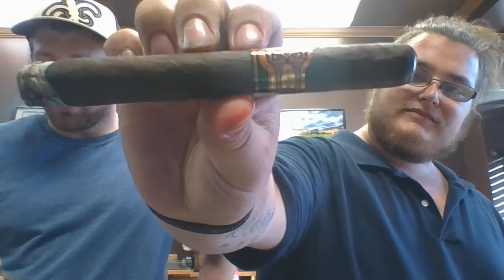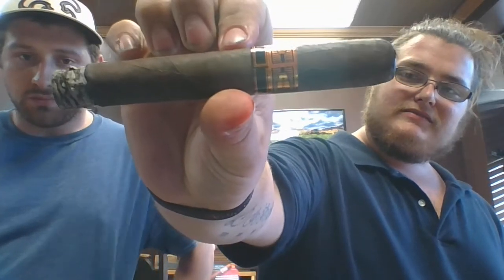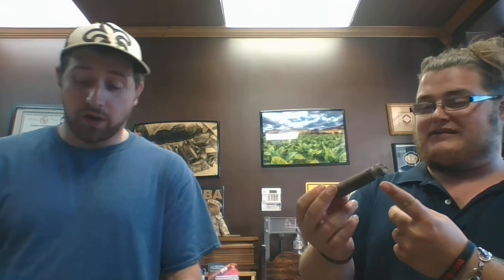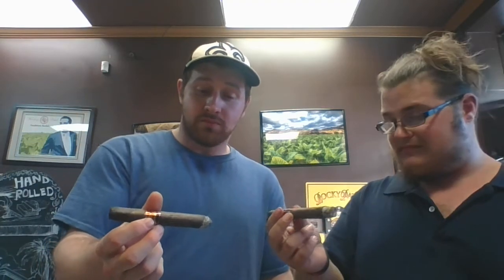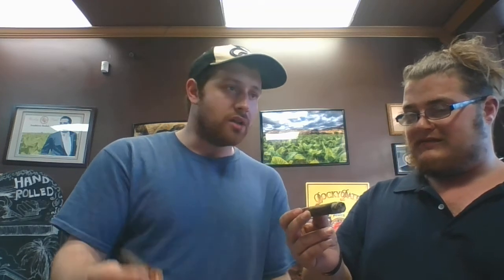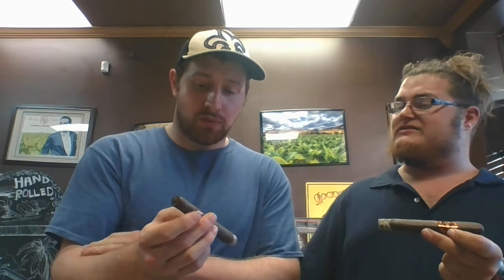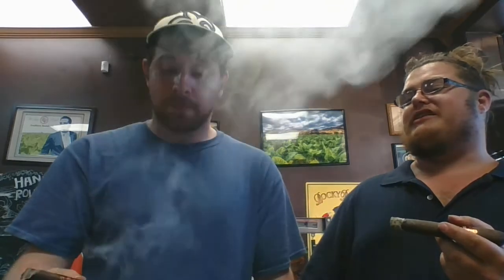INTENSO CIGAR REVIEW